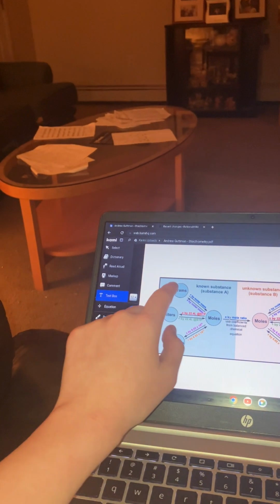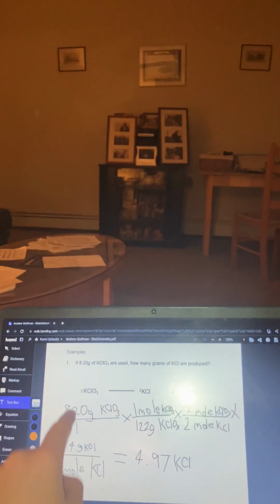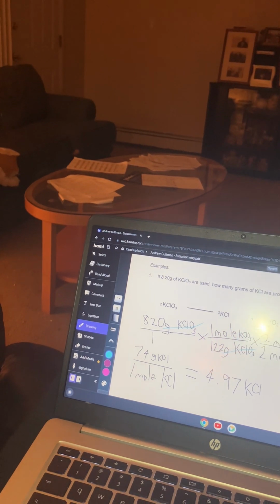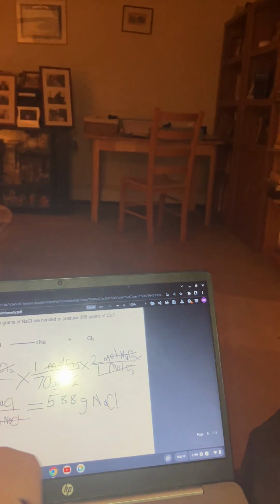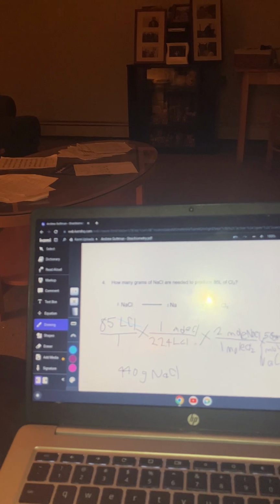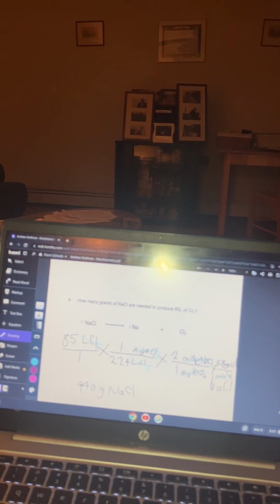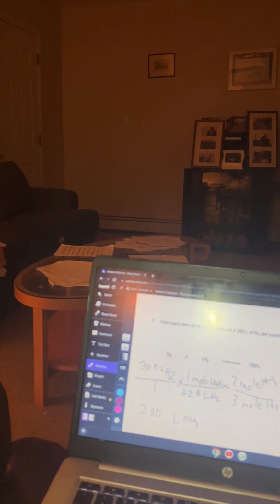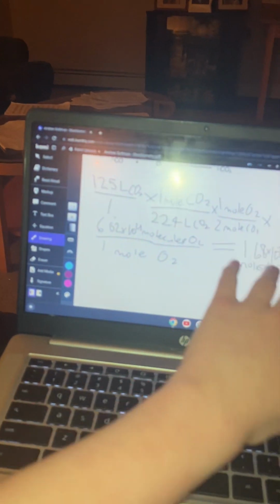Lesson 8.7 - stoichiometry